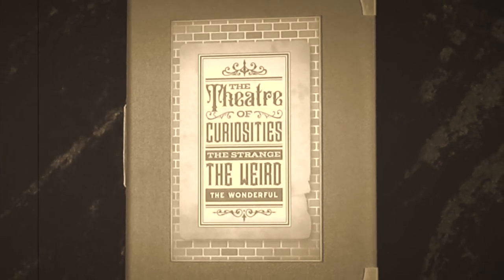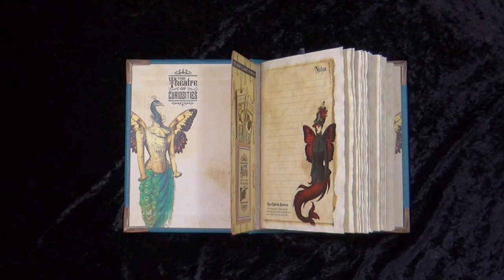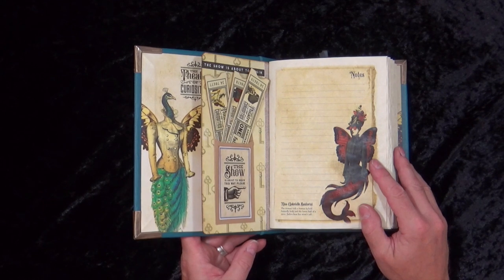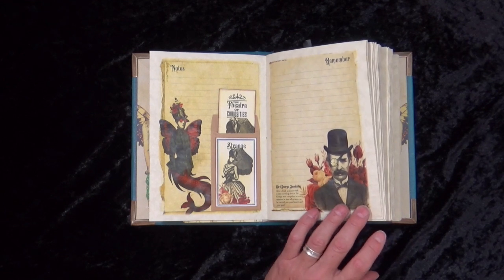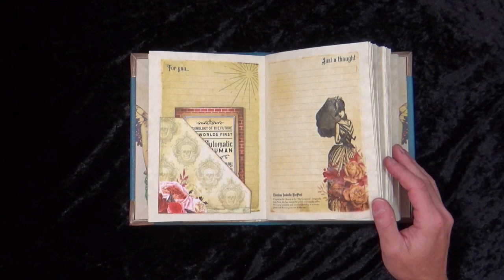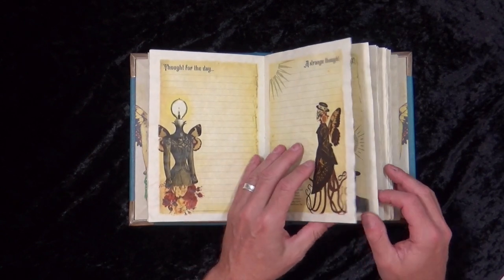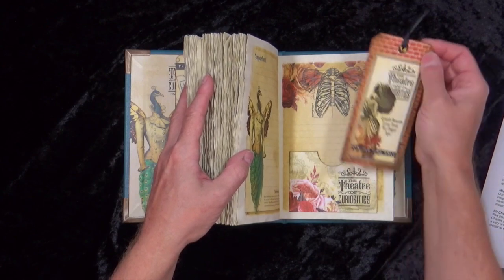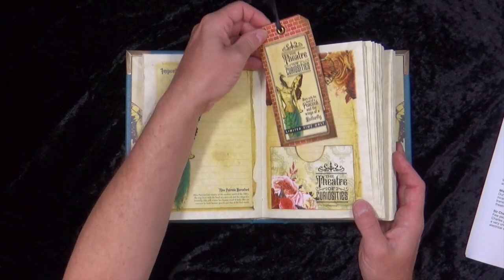Steampunk Tuesday with Ian - "Theatre of Curiosities" Handmade Midi Journal.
Welcome to another Steampunk Tuesday with Ian and myself. Today Ian is sharing a brand new handmade journal. The subject of this wonderfully weird journal is "The Theatre of Curiosities".

A collection of off the wall, wacky and wonderful characters with a Steampunkoween flavour!